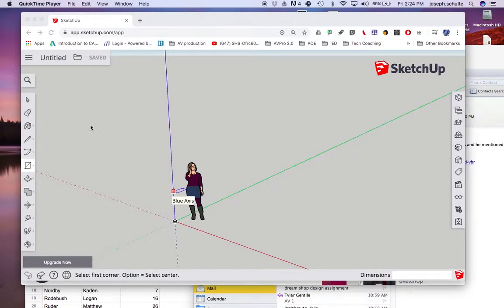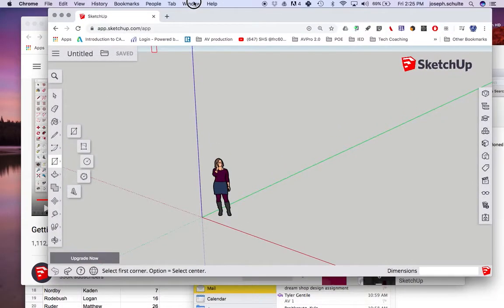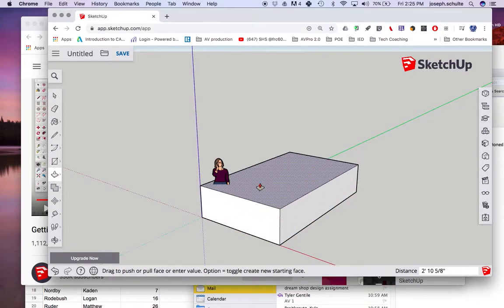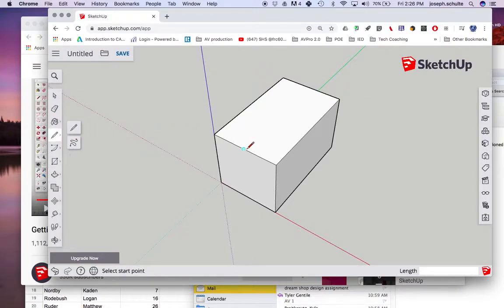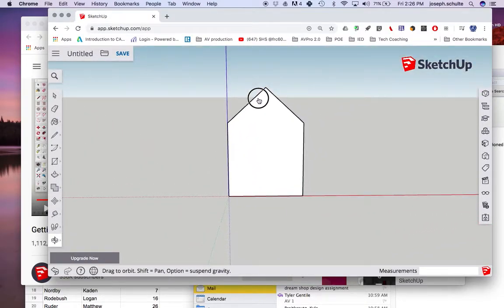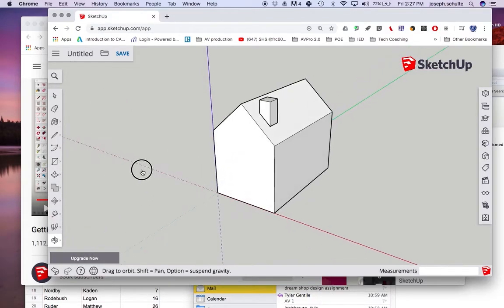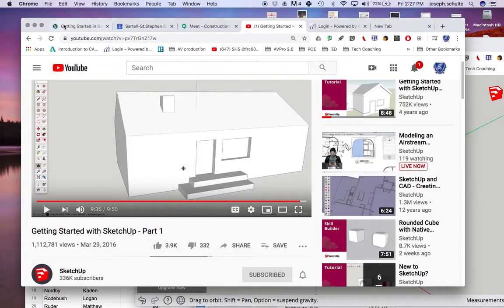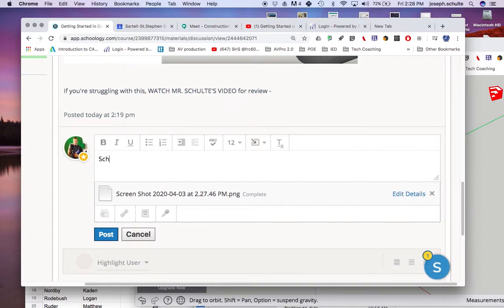Sketch Up for Web Tutorial number 1 Schultechno style